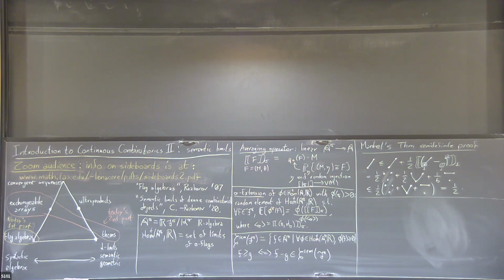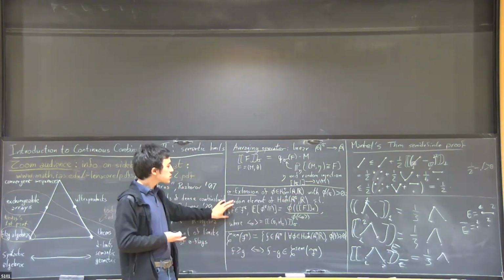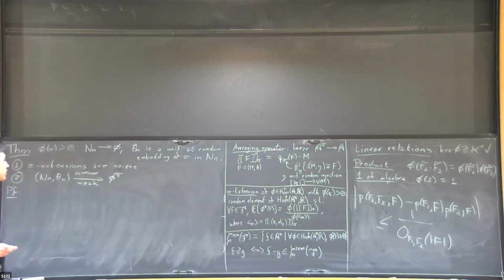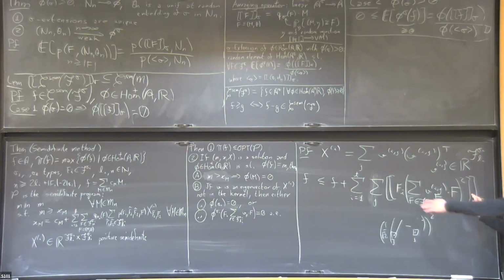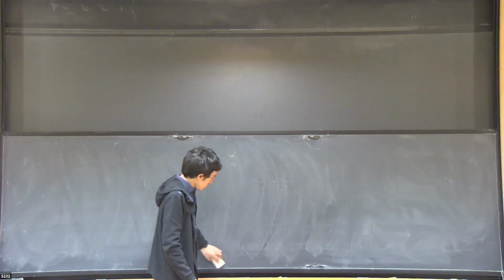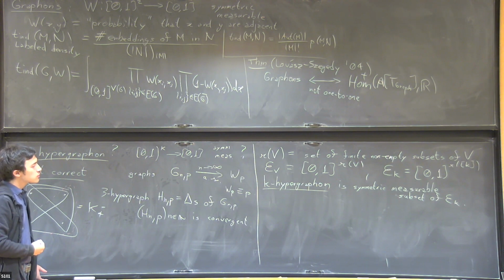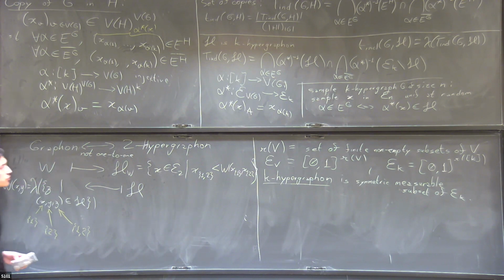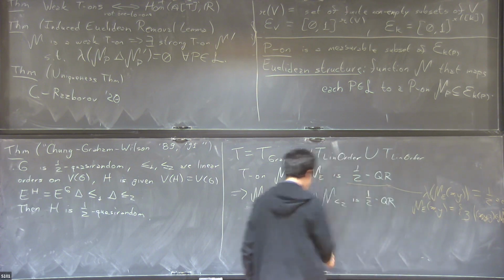Introduction to Continuous Combinatorics II: semantic limits - Leonardo Coregliano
Topic: Introduction to Continuous Combinatorics II: semantic limits
Speaker: Leonardo Coregliano
Date: November 09, 2021

The field of continuous combinatorics studies large (dense) combinatorial structures by encoding them in a "continuous" limit object, which is amenable to tools from analysis, topology, measure theory, etc. While the syntactic/algebraic approach of "flag algebras" (Razborov '07) provides a very simple limit object for convergent sequences, the minimalist nature of the limit objects from flag algebras loses almost all information on the semantics and geometry of the original objects. On the other side of the coin, the geometric/semantic approach to the subject, typically associated with the name "graphons" (Lovász--Szegedy '04) for limits of graphs and with the name "theons" (C.--Razborov '20) for limits of arbitrary combinatorial objects, retains geometric and semantic information by producing a more complicated limit that still "looks like" the original objects.

In this lecture, I will give an introduction to the theories of graphons and theons and show some examples of theorems in the theory of quasirandomness that greatly benefit from either a semantic/geometric approach or from a hybrid approach.